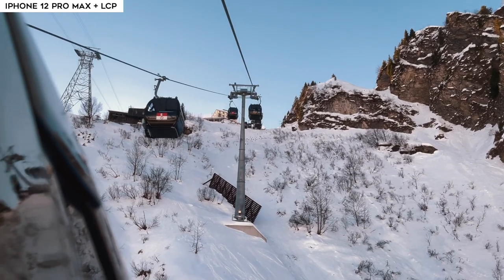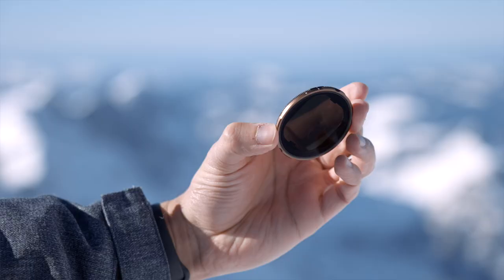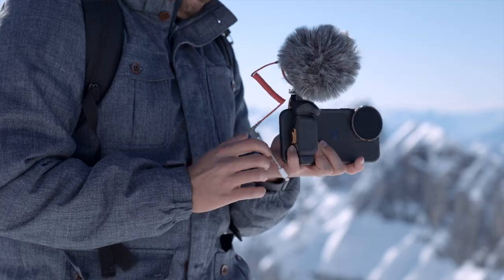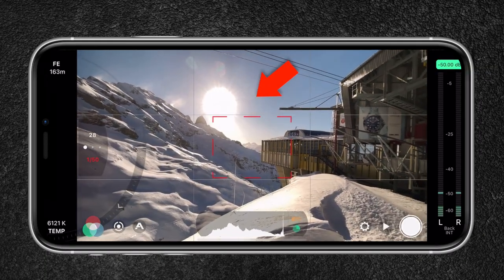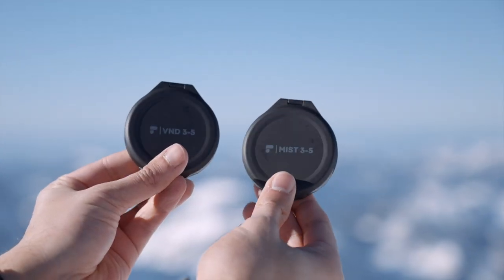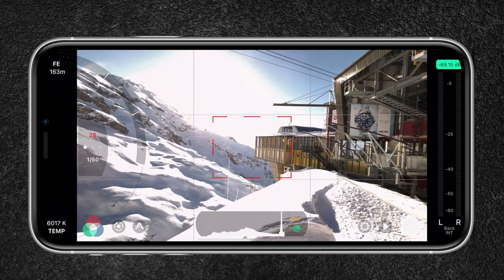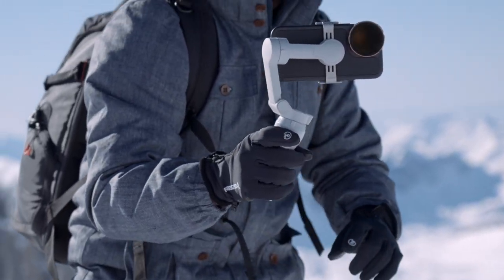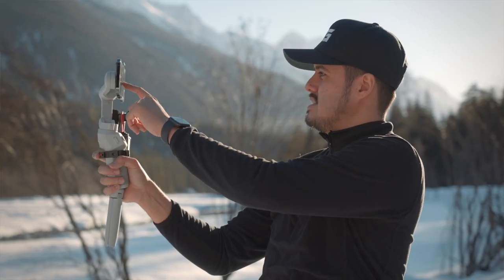How to get cinematic results with iPhone 12 Pro Max using LiteChaser Pro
GEAR USED IN THIS VIDEO:
iPhone 12 Pro Max (Amazon)
DJI OM 4 (Amazon)
Basic Variable ND Filter (Amazon)
RODE SC7 Cable (Amazon)
RODE Video Micro (Amazon)
Apple Lightning to 3.5mm Headphone Jack Adapter (Amazon)

MY RECOMMENDED MOBILE GEAR: